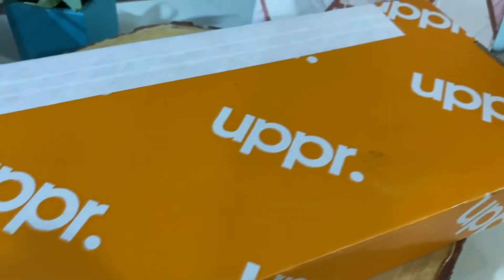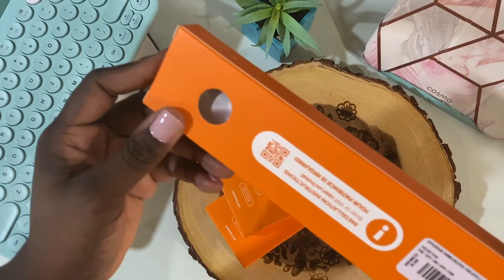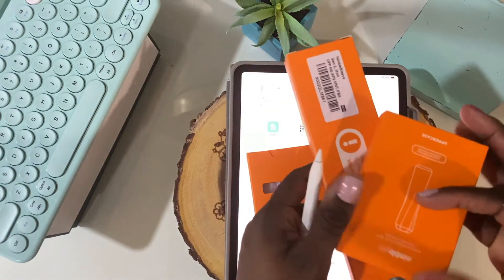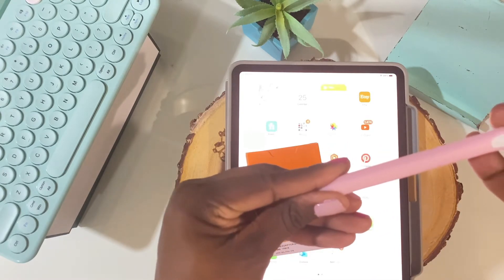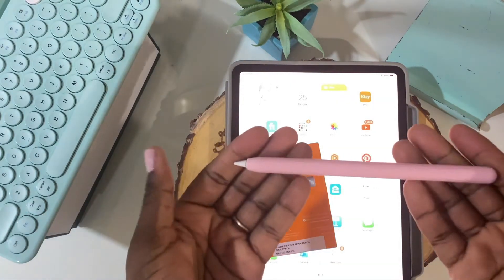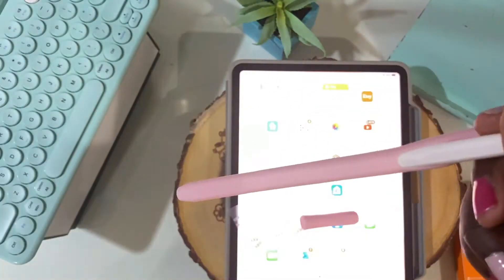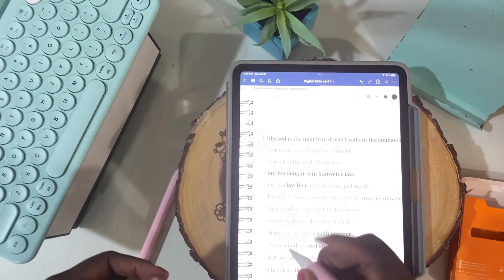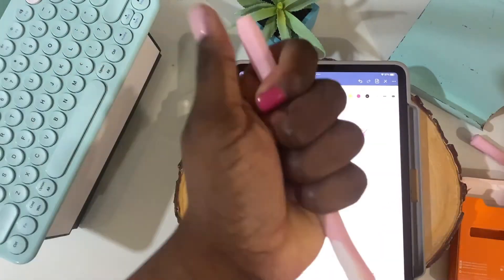The only apple pencil case you should own| Here’s why| CreateKingdomPlans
⭐️Become a VIP member⭐️
for exclusive first looks, freebies, and discounts!